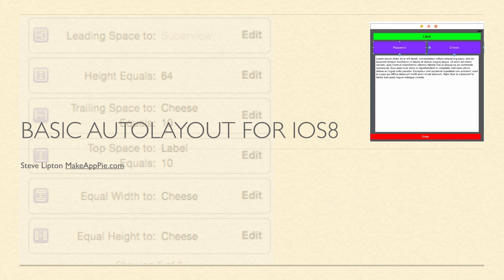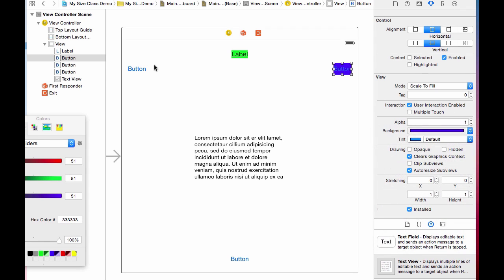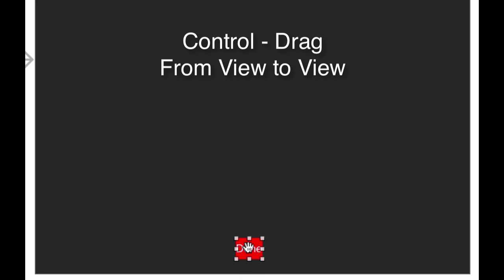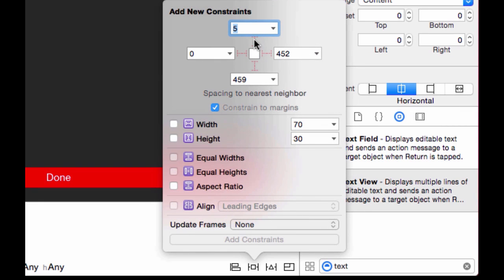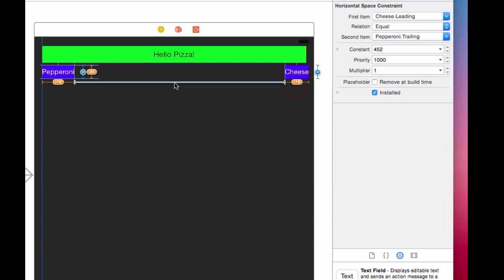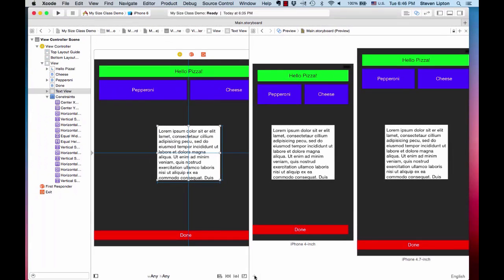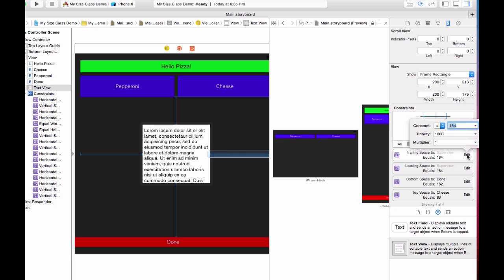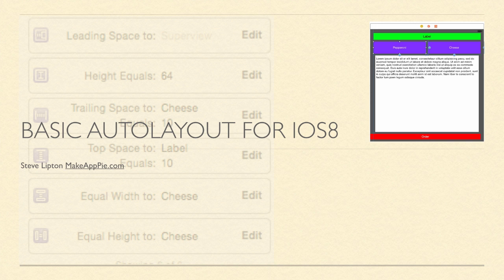Basic Auto Layout for iOS8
An introductory tutorial and demo on using Auto Layout in Xcode 6. There is no transcript for this video, but there is an more in-depth look at the same auto layout design